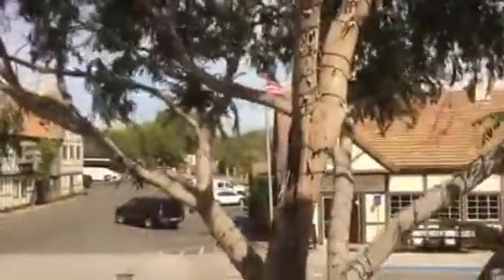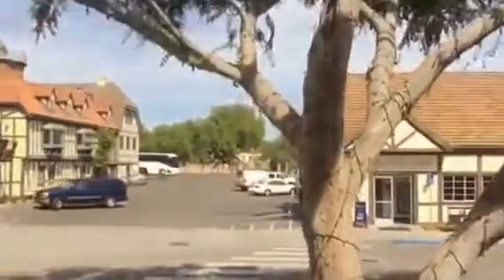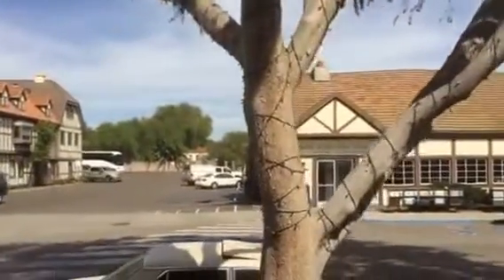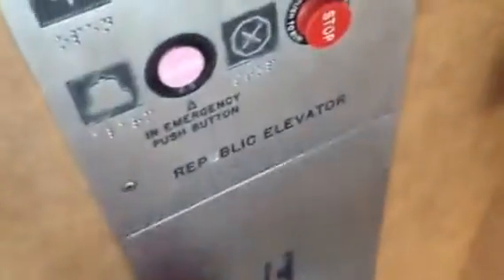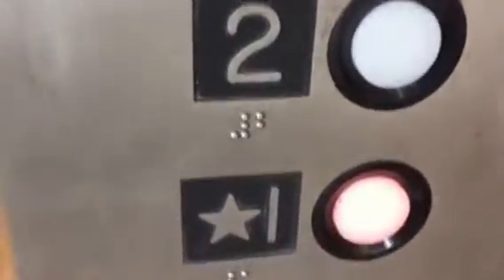Republic Hydraulic Scenic Elevator @ 433 Alisal Road, Solvang, CA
This is a rather nice elevator with a nice view!!! This is the only scenic elevator in Solvang too. Installed in 1985.